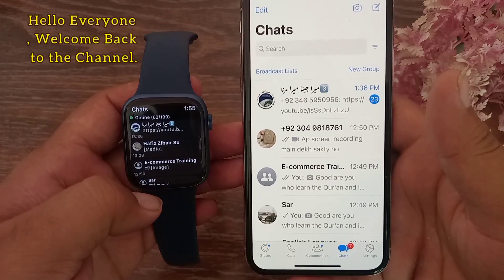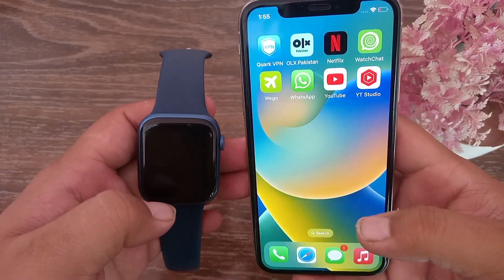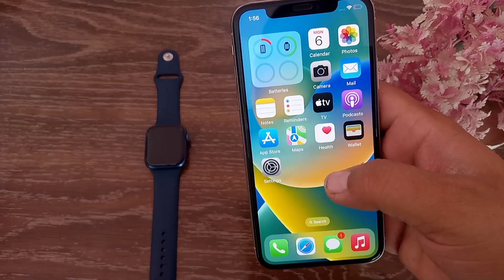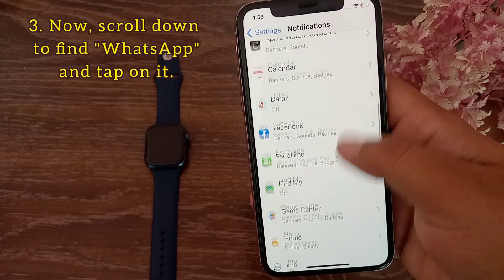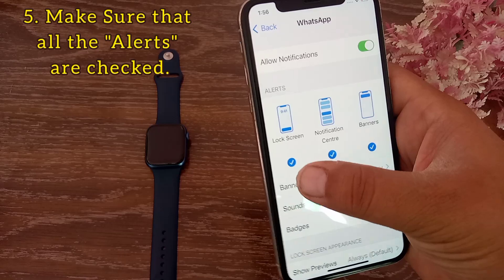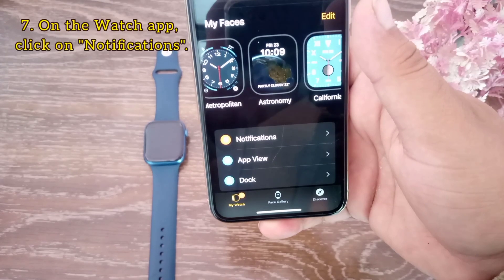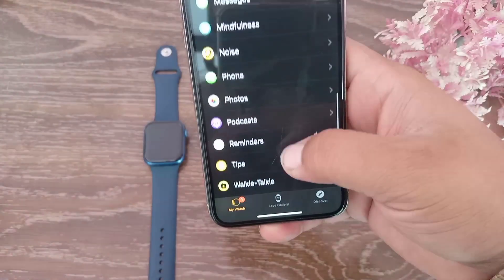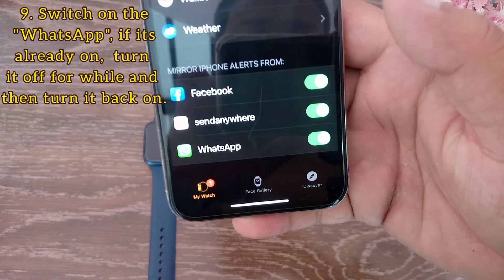Get WhatsApp Notification on Your Apple Watch | WhatsApp Notification Not Working on apple Watch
How to get WhatsApp Notifications on Apple Watch.